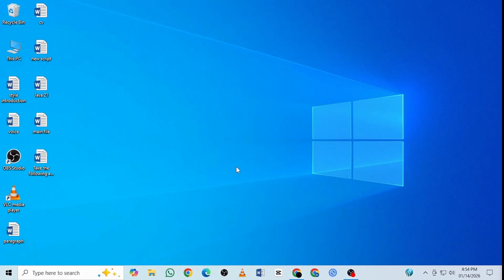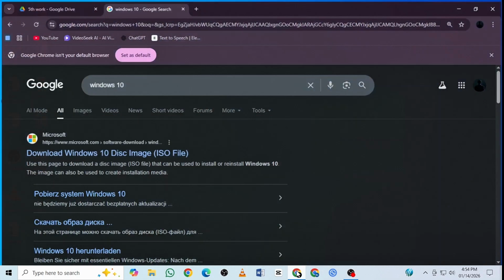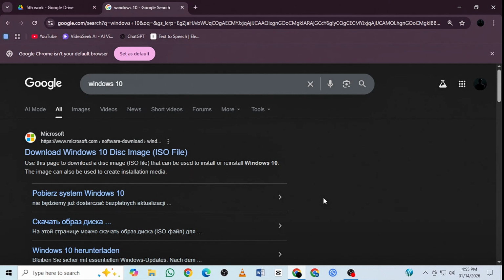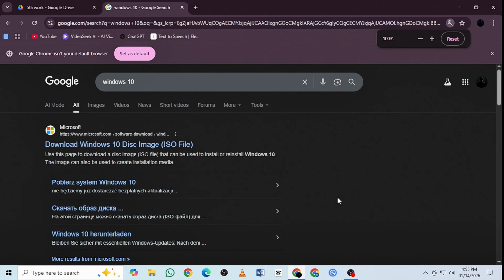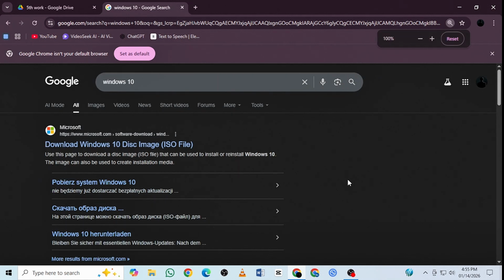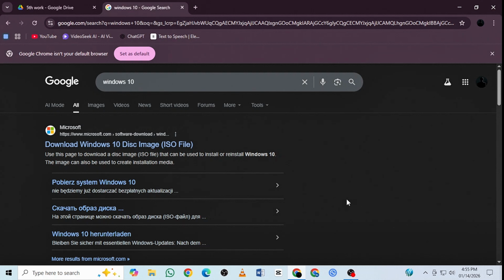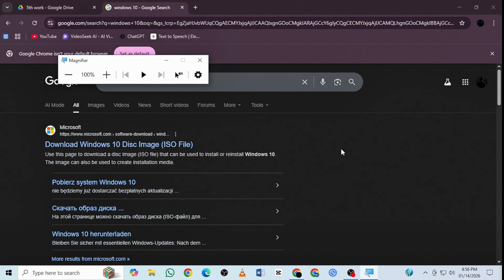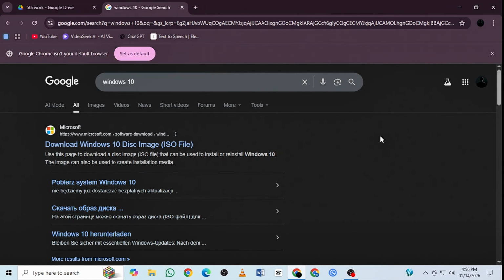How to Zoom Screen on Windows 10 – (2026) Step By Step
Learn How to Zoom Screen on Windows 10 by using Magnifier, adjusting display scaling settings, or keyboard shortcuts to enlarge content for better visibility.